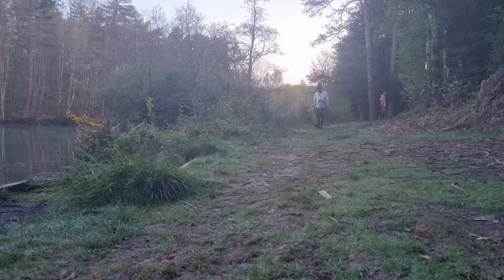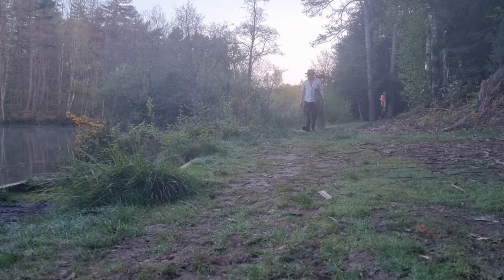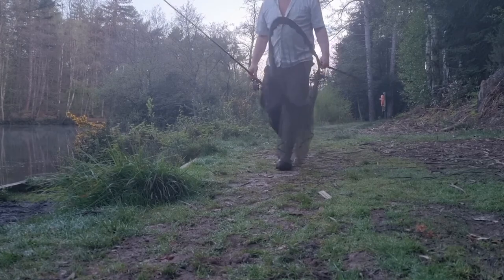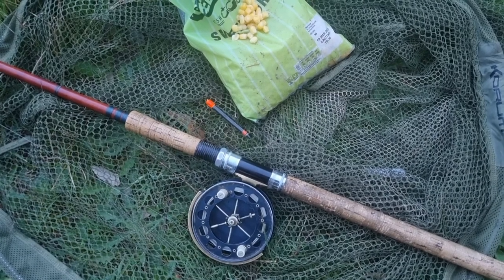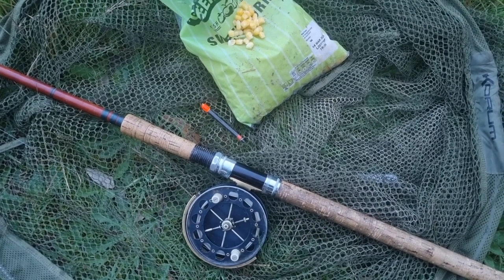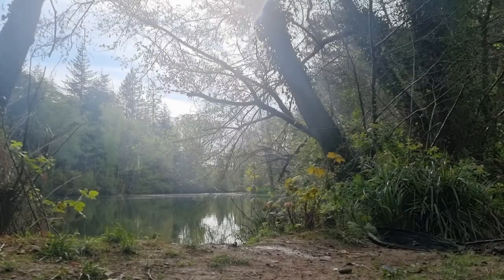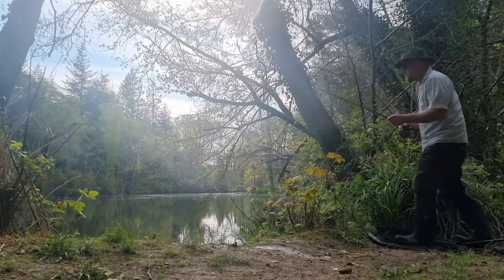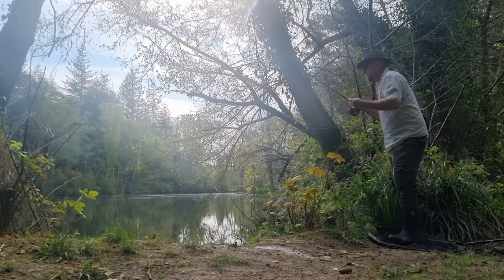Hold-Fast. Catching Carp with a 50yr old rod.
My go to rod for most of my fishing is a 50yr old Farlows 'Hold-Fast' 9ft spinning rod originally produced for salmon fishing.  Combined with a centrepin reel I've used it to land everything from 2oz gudgeon to 30lb + carp. Join me as it takes on its latest challenge at a local estate lake.